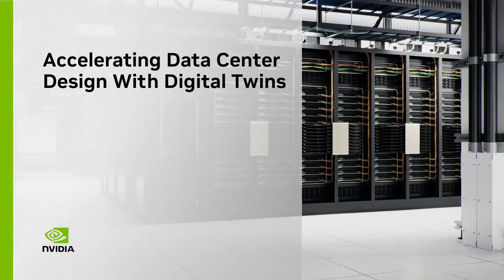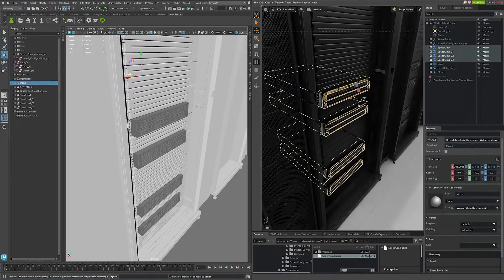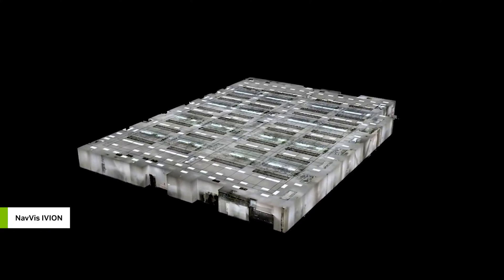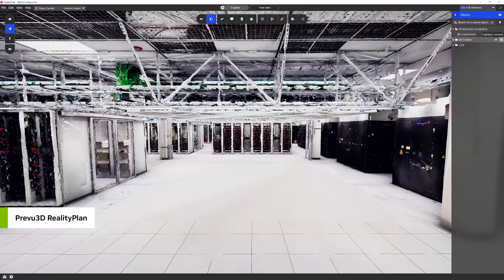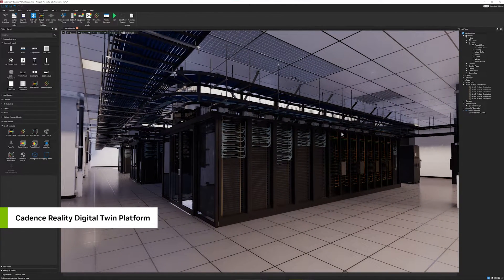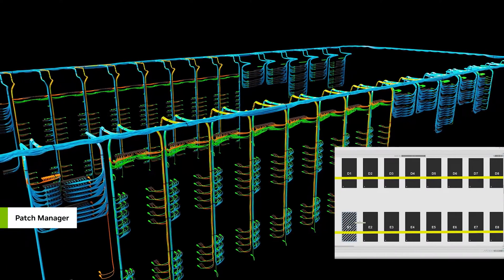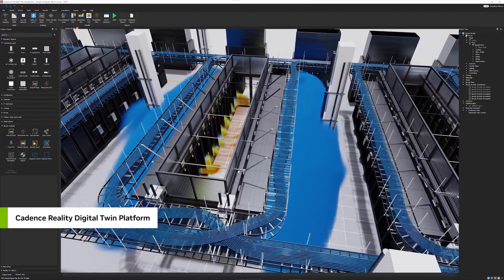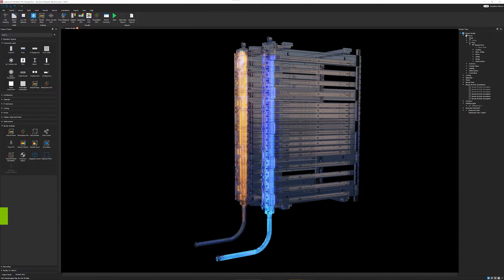Cadence Reality Digital Twin Platform and NVIDIA Omniverse revolutionize data center design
To realize the benefits of Generative AI, our society depends on the use of the world’s data centers. To mitigate the potential impact of these on the environment, it’s critical to be able to more efficiently design, optimize, and manage them. NVIDIA and Cadence have partnered together using the new Cadence Reality Digital Twin Platform and the NVIDIA Omniverse to accomplish this and deliver success in the AI Era.